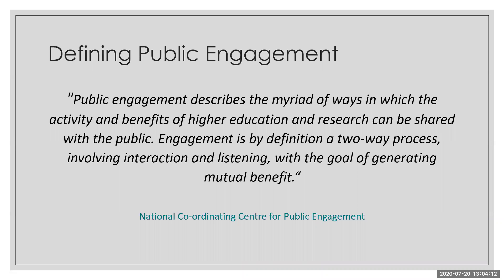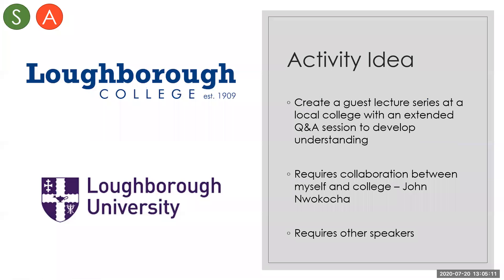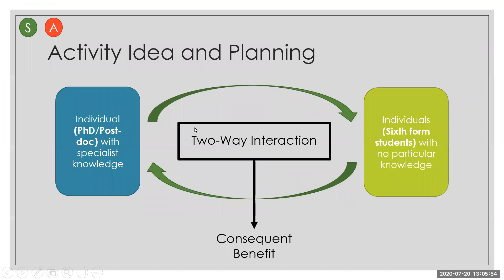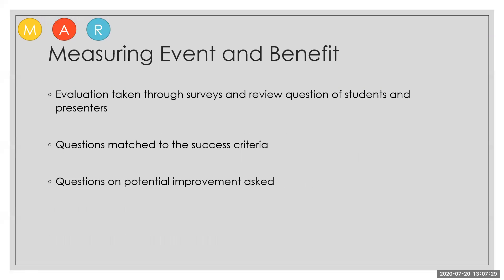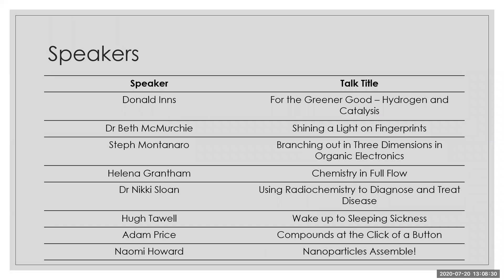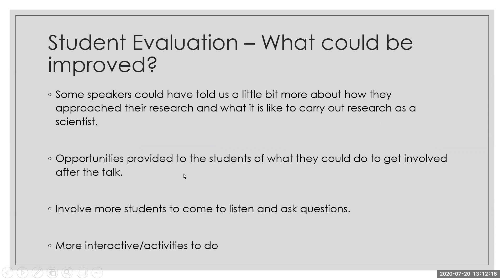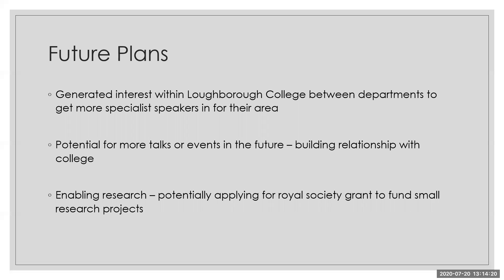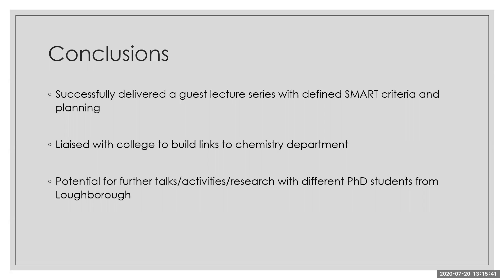Donald Inns PGCARMs 2020